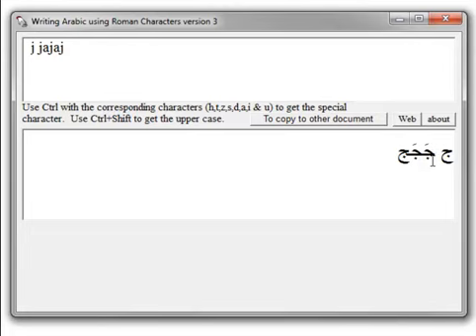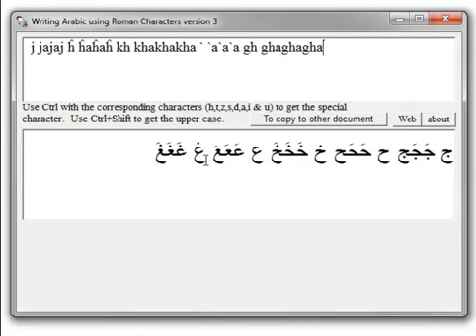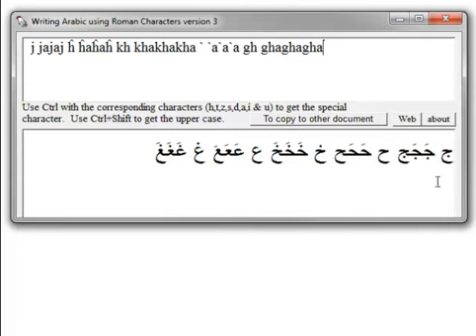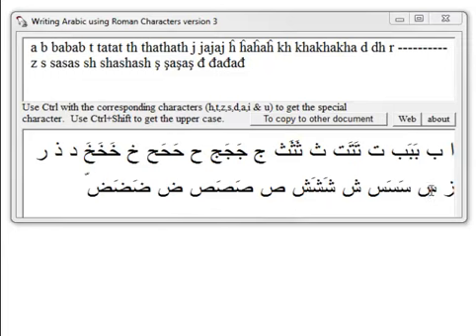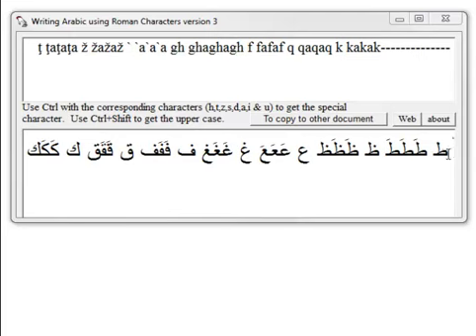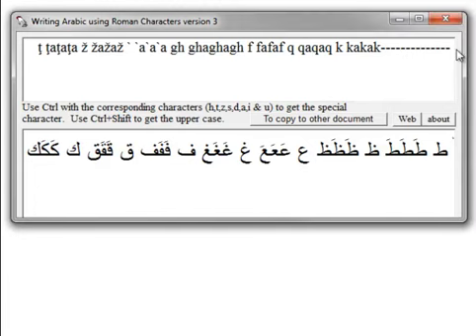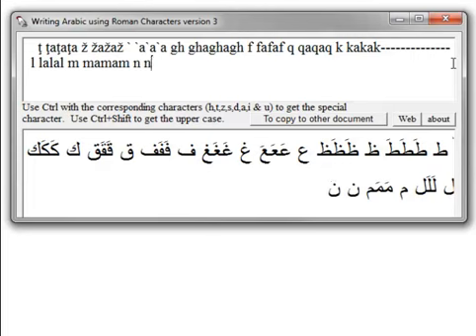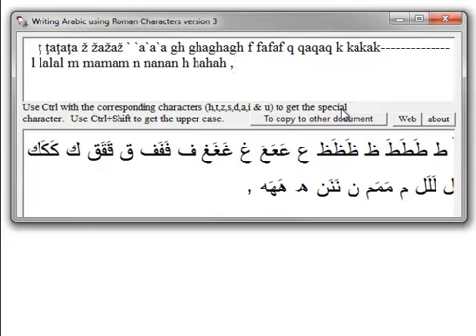Arabic Lesson 1, Part 4 (Alphabet shapes)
Shows how each character changes depending on its position in the word.